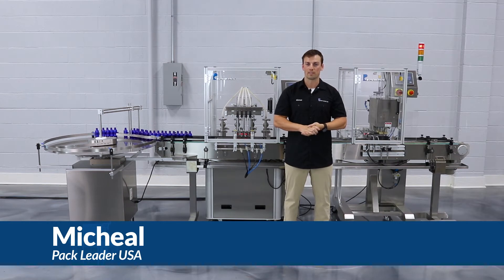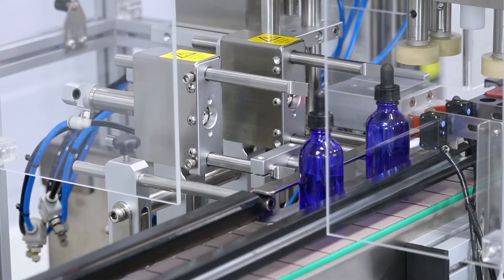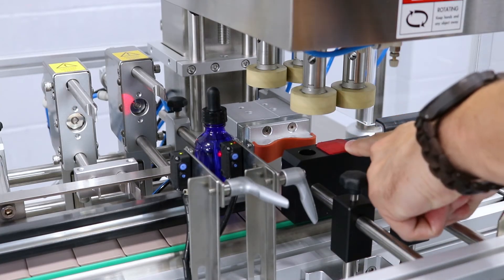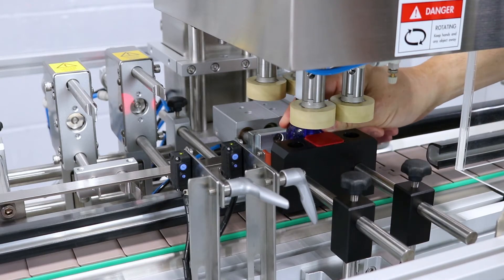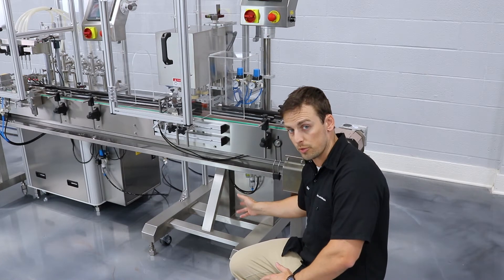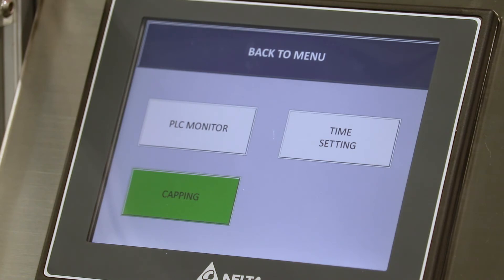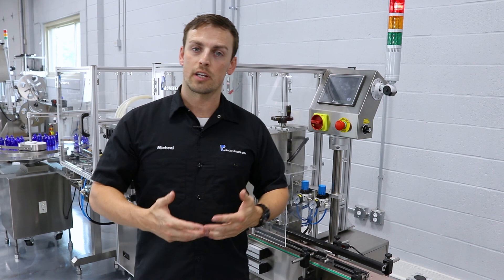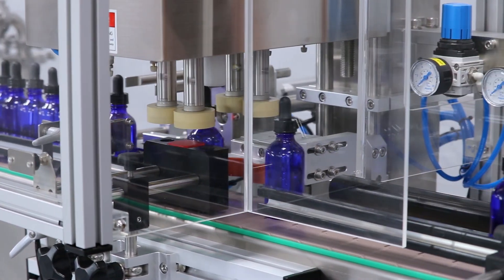Pack Leader USA | CP-10 Instructional Video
Pack Leader USA’s CP-10 semi-automatic capping machines are easy to adjust according to your product specification. In fact, you can adjust at each stage in the process. From sorting to feeding,
cap placing and bottle movement, you can easily customize caps per product spec and requirement.